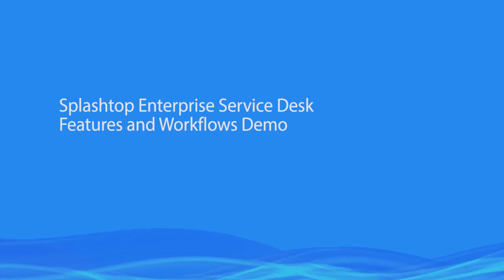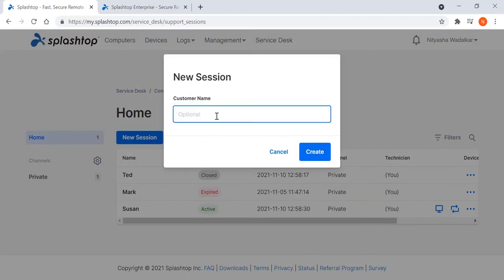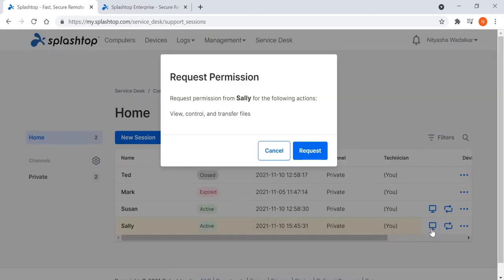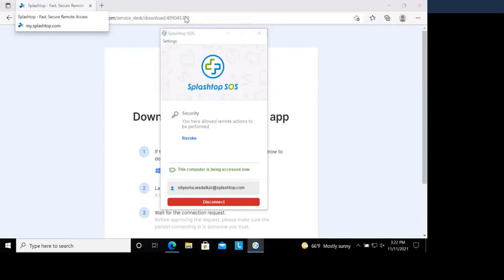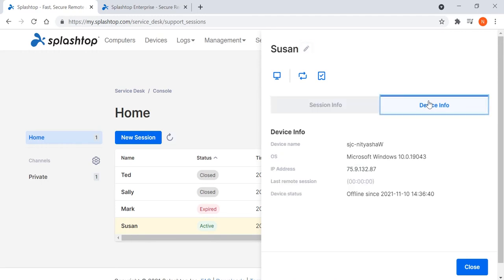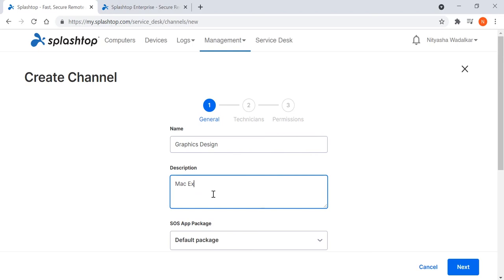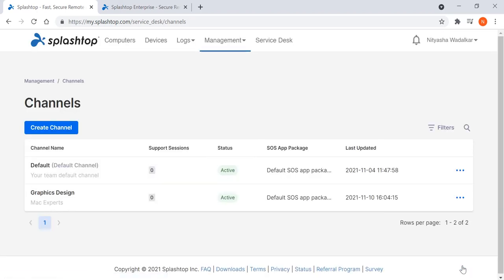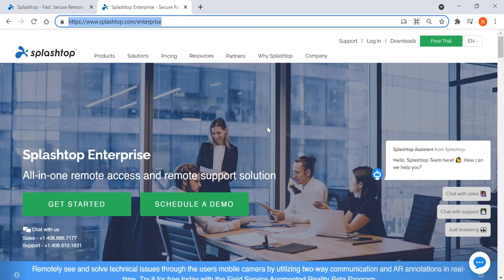Splashtop Enterprise Service Desk Capabilities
Watch this demo of how IT teams can improve their remote support workflows and technician efficiencies with Splashtop Enterprise.